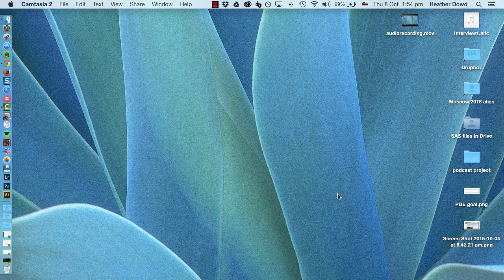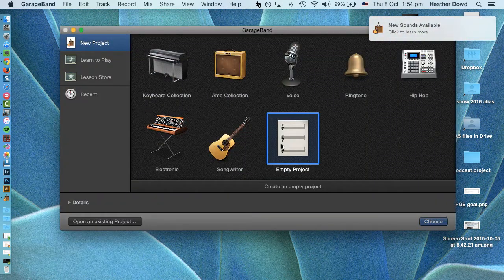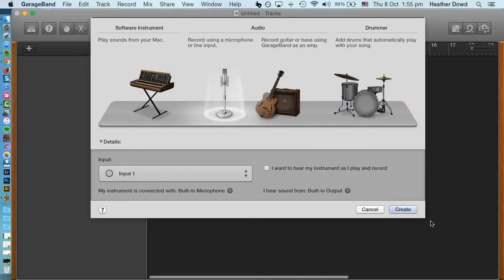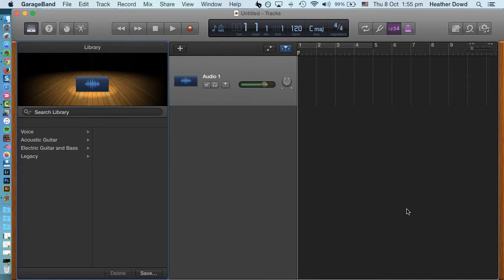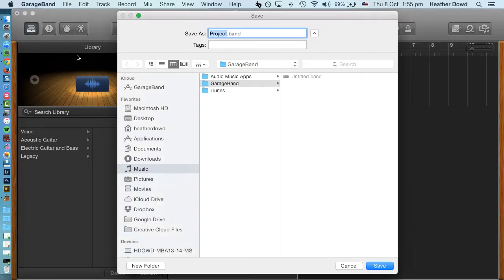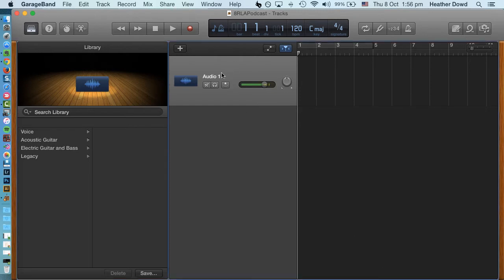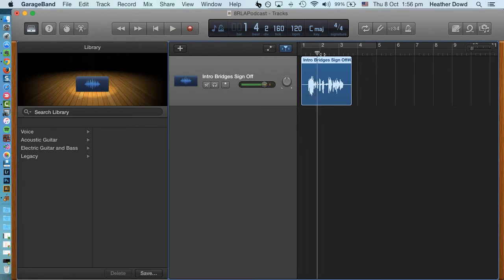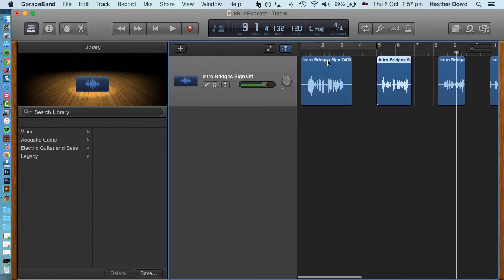How to record voice in Garageband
This video shows you how to record your intro, bridges, and sign off for your podcast.